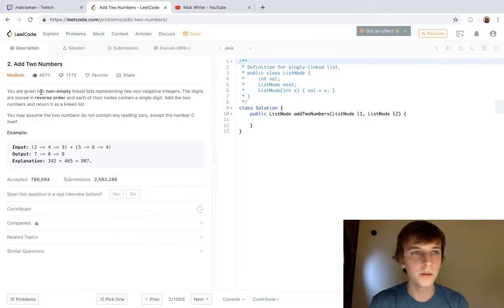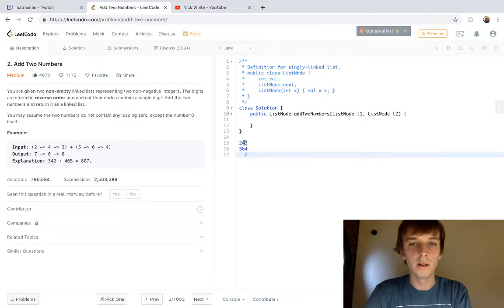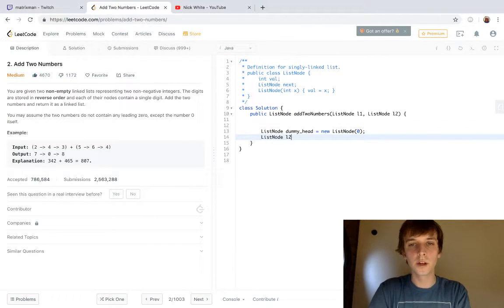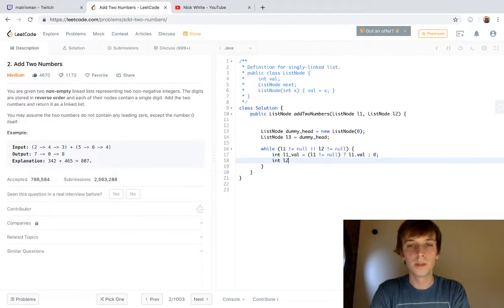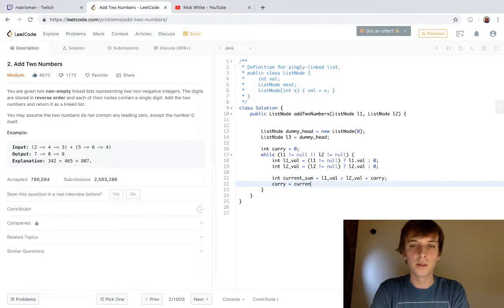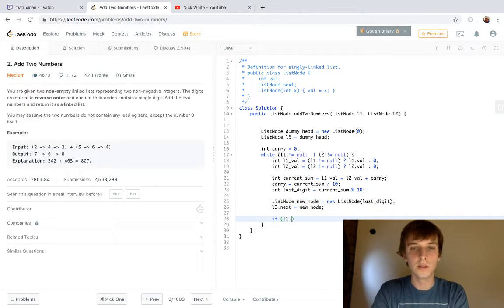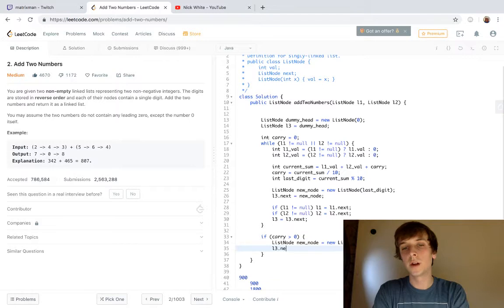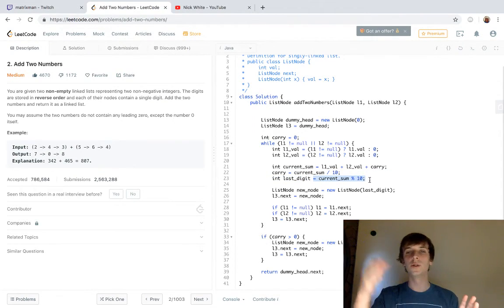LeetCode Add Two Numbers Solution Explained - Java